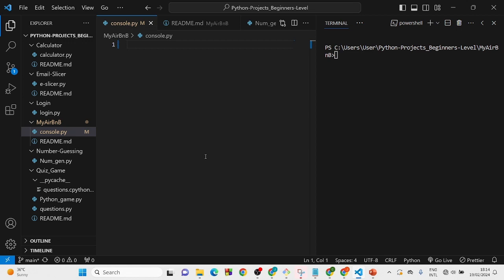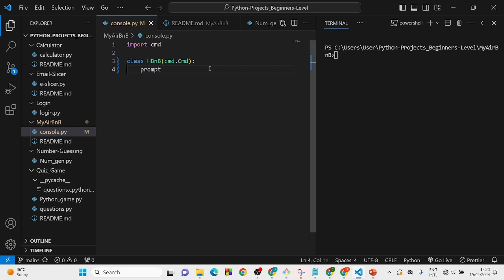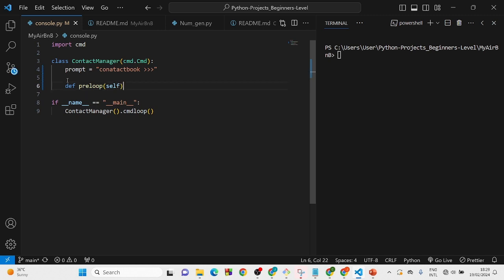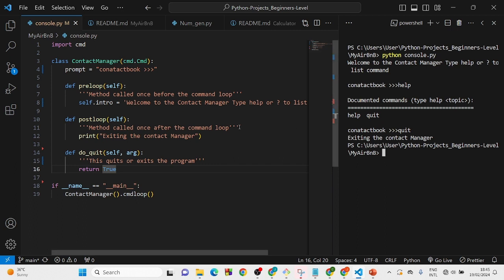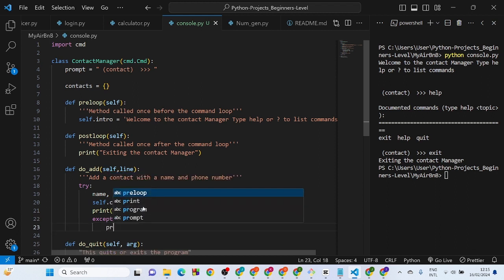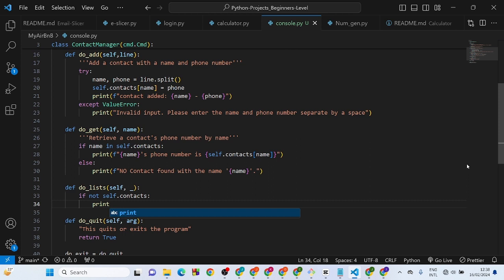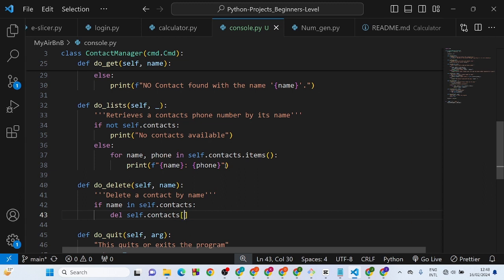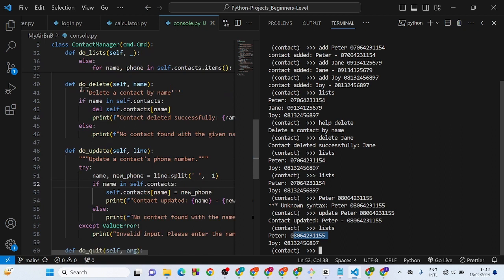AirBnB_Clone Project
Welcome to the AirBnB_clone project. We are going to be guiding you through every aspect of the project.